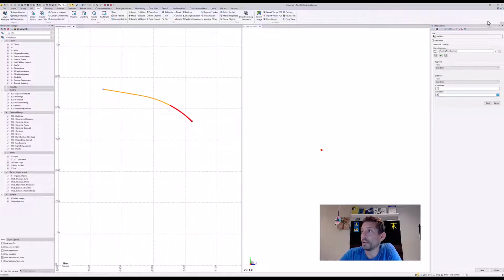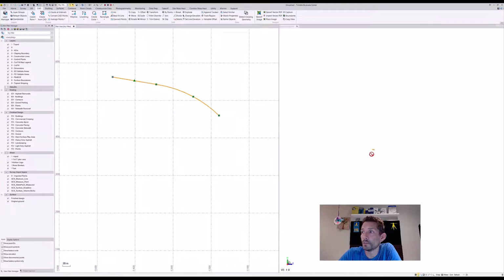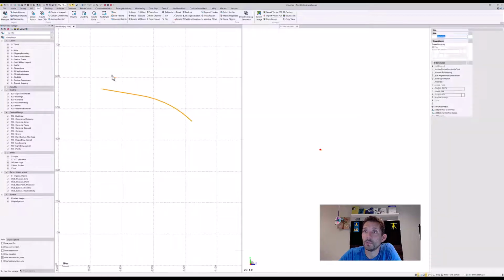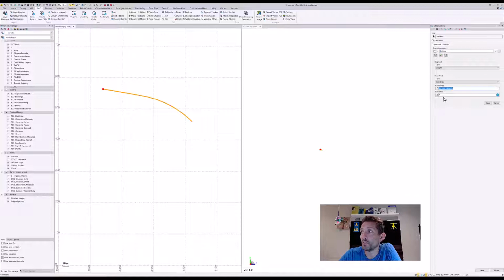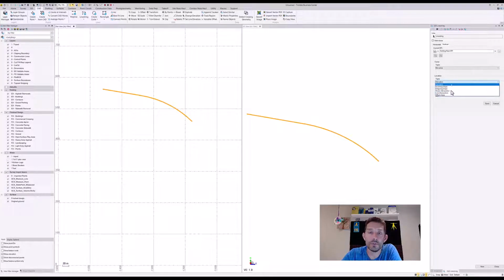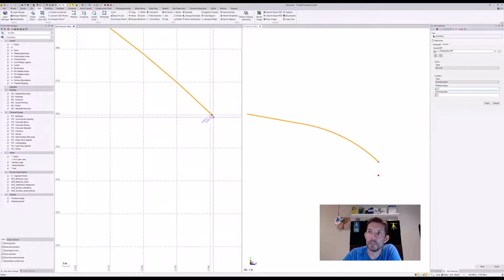How to assign a slope to any line in Trimble Business Center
In this video I will go through assigning slope to any line in TrimbleBusinessCenter.